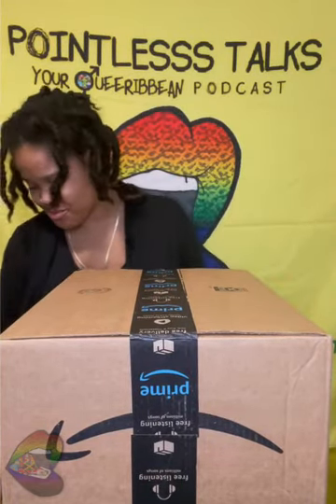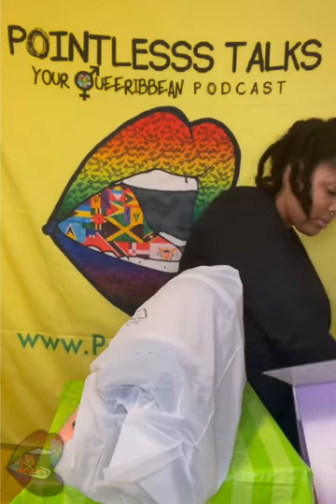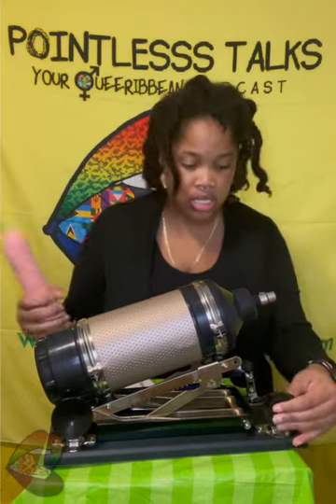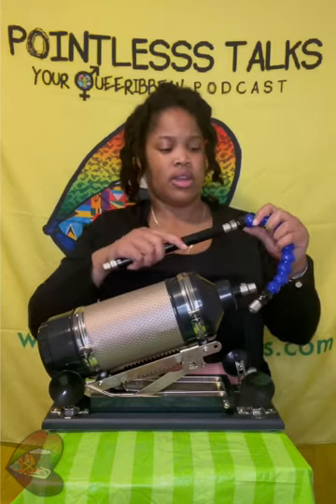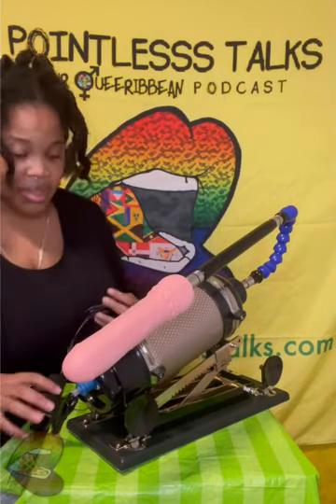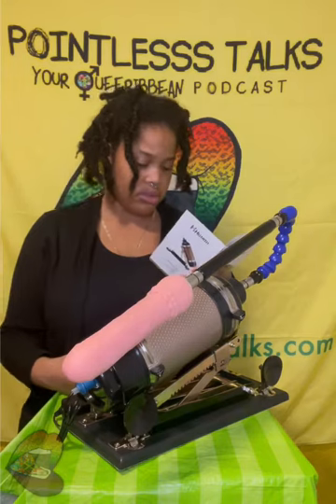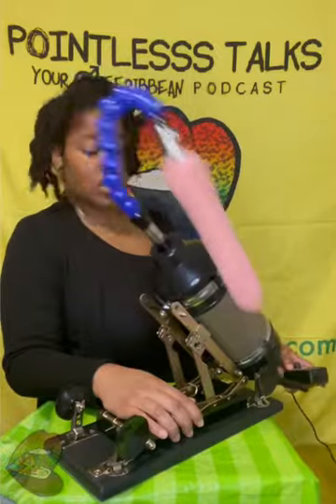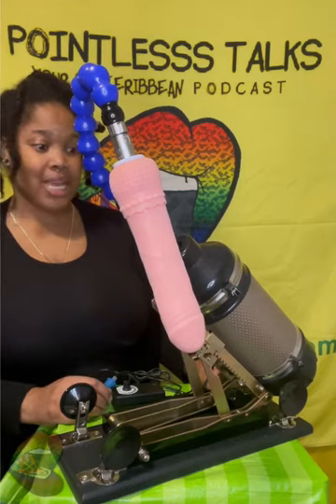Unboxing 53: A Fv€# Machine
Curiosity at it’s finest, is how this got here.

And more...